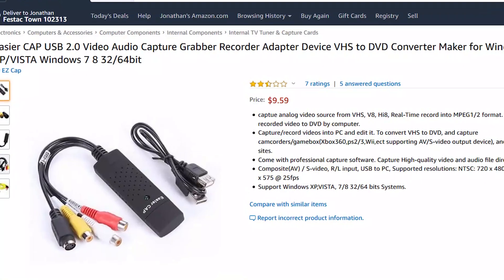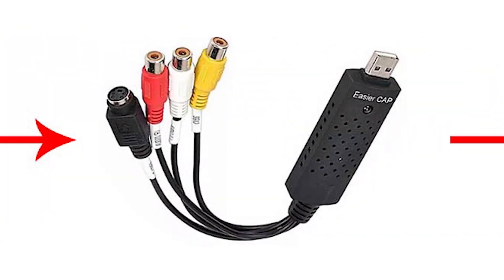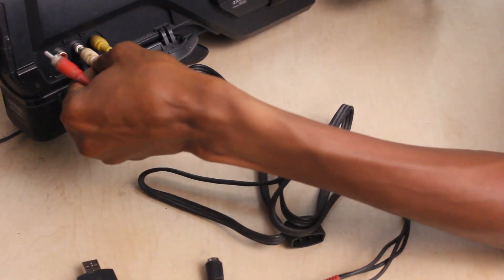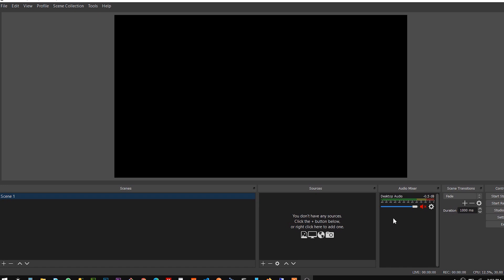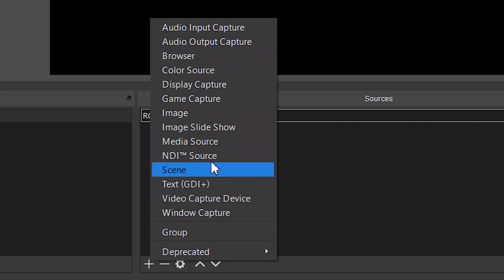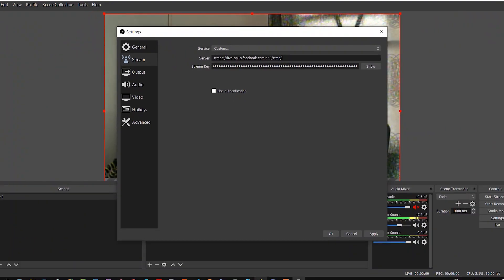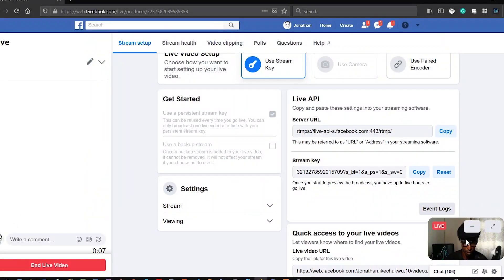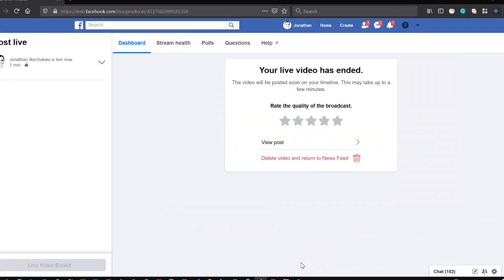Cheapest Live Streaming Setup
This is the Cheapest Live Streaming Setup with a camera that has RCA (A/V) output, you are good to go.

👇👇👇 Never miss videos on tech tips, reviews, and tutorials